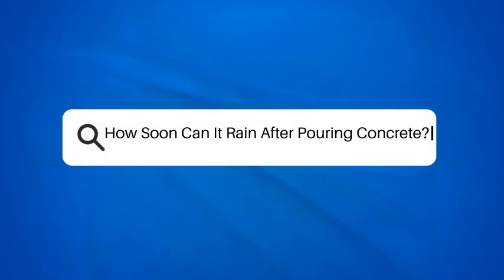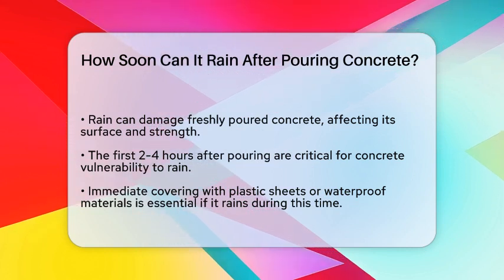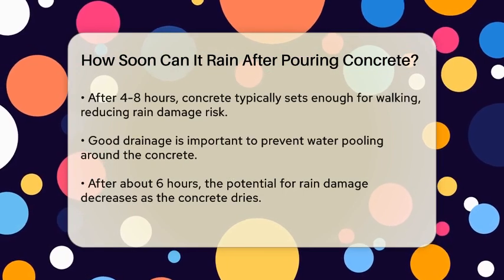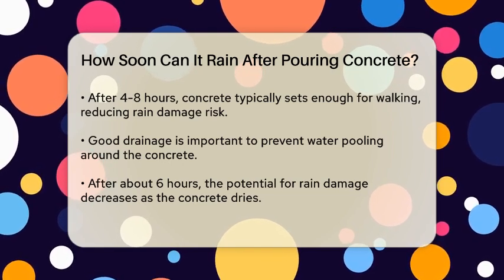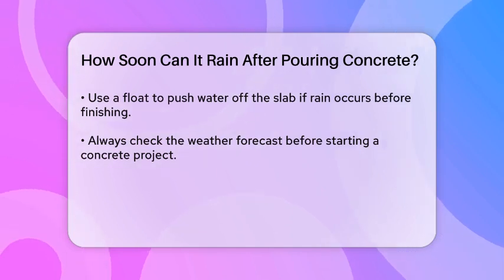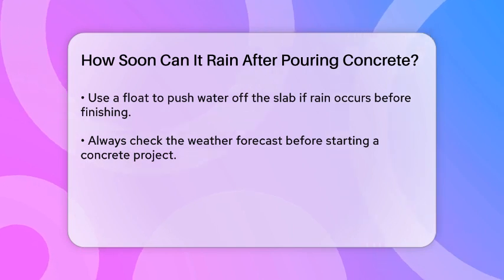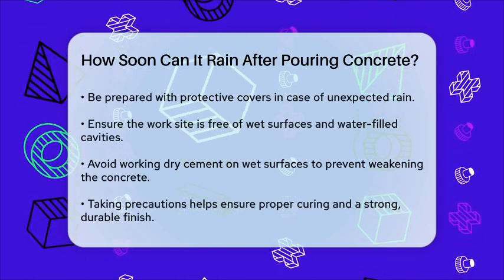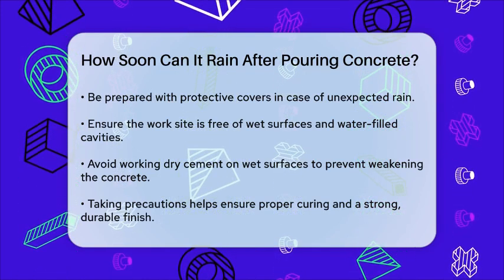How Soon Can It Rain After Pouring Concrete? - Civil Engineering Explained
How Soon Can It Rain After Pouring Concrete? When working with concrete, understanding how weather conditions can impact your project is essential. In this informative video, we will discuss the effects of rain on freshly poured concrete and what you can do to protect your work. We will cover the critical time frames to be aware of after pouring concrete and the best practices for safeguarding it against unexpected rain showers.

Additionally, we’ll provide tips on how to ensure proper drainage around your concrete to prevent pooling and other issues that could arise from rainfall. Knowing when to cover your concrete and how to manage water on the surface can make a significant difference in the final quality and durability of your project.

Whether you're a DIY enthusiast or a seasoned professional, this video will equip you with the knowledge needed to tackle weather challenges effectively. Make sure to check the weather forecast ahead of your project, and always have protective materials ready. Join us in this discussion to enhance your understanding of concrete pouring and rain management.